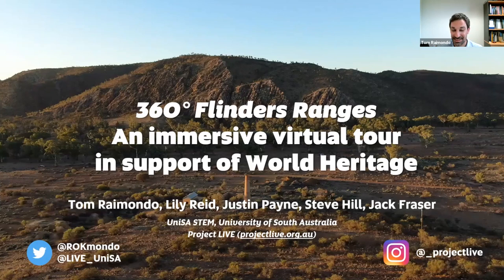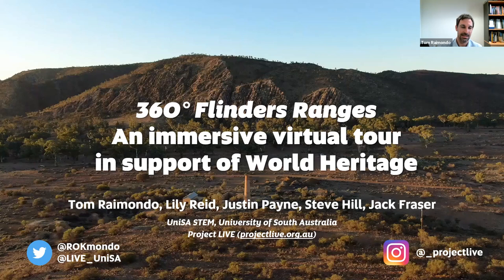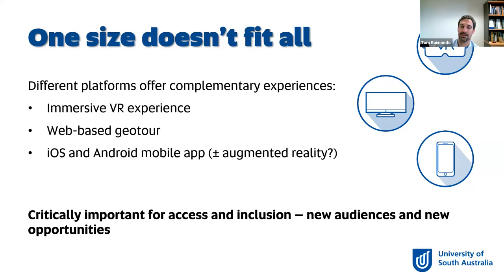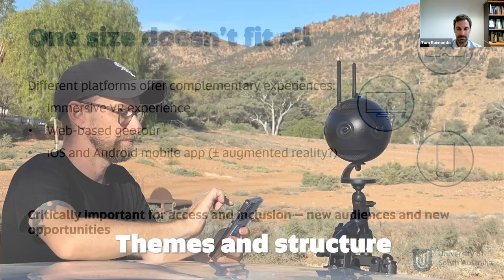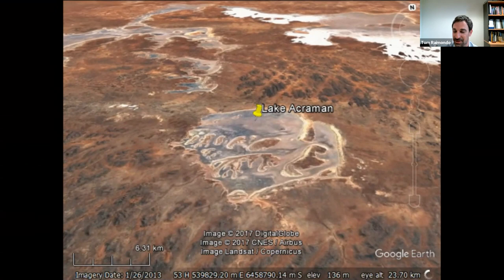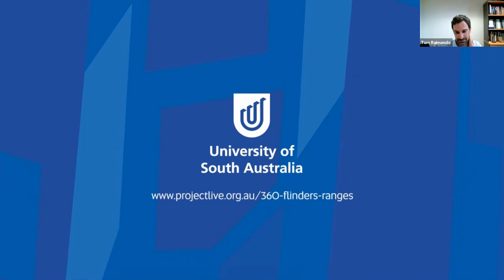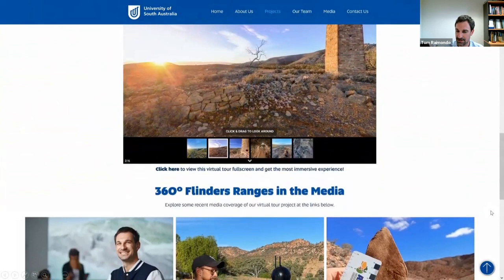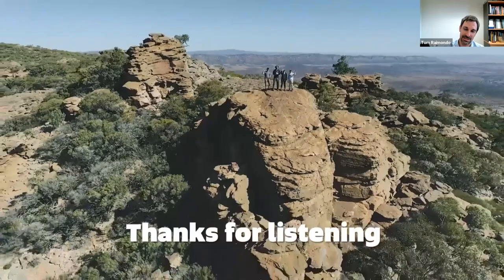Tom Raimondo presents '360 Flinders Ranges: An Immersive Virtual Tour in Support of World Heritage'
Tom Raimondo (University of South Australia) presents '360 Flinders Ranges: An Immersive Virtual Tour in Support of World Heritage' for GSA GOLD.

Abstract: Established in 2014, Project LIVE is a STEM initiative at the University of South Australia focused on creating high-quality virtual and augmented reality platforms that unlock or add value to critical field experiences. A key emphasis of our work is making classic field locations from around Australia and the globe more accessible, and leveraging these immersive experiences for industry and community engagement, research insights and educational benefit.

This presentation will provide a behind-the-scenes look at our latest work: creating a virtual tour of the Flinders Ranges in support of the World Heritage nomination currently being developed for this region. Our project aims to develop both a shared understanding of the remarkable history, cultural heritage and scientific value of this iconic landscape, and a responsibility for its future conservation. No longer a remote and inaccessible corner of the world, the Flinders Ranges will be uncovered with the power of virtual reality, allowing anyone from across the globe to be taken on an immersive journey through deep geological time.
Come and see a VR reconstruction of the ancient Ediacaran seafloor that witnessed the dawn of life on Earth, and get a birds-eye view of the stunning structures and stratigraphy at Wilpena Pound. Take an underground tour of the Blinman Heritage Mine, or a 4WD bush trek at Warraweena Conservation Park. All will be revealed in 360 degrees and four dimensions!

Biography: Tom Raimondo is Associate Professor of Geology and Geochemistry and Professorial Lead for STEM at the University of South Australia. In 2019 he was named the SA Science Excellence Awards STEM Educator of the Year, and has featured on Channel 10 and ABC shows such as Scope, Science with Dr Karl, The Science Show, Ockham’s Razor and Off Track. Tom is also the leader of Project LIVE (Learning through Immersive Virtual Environments).